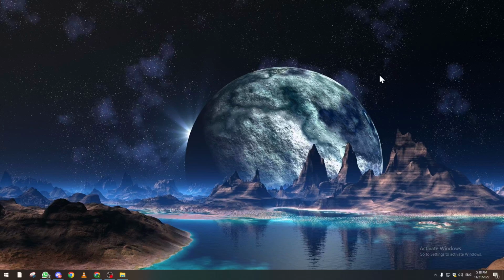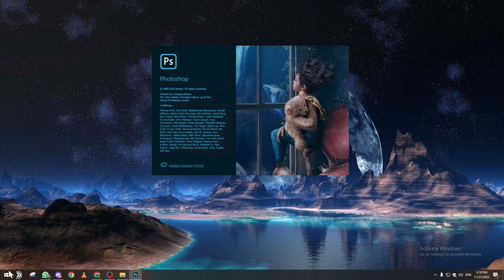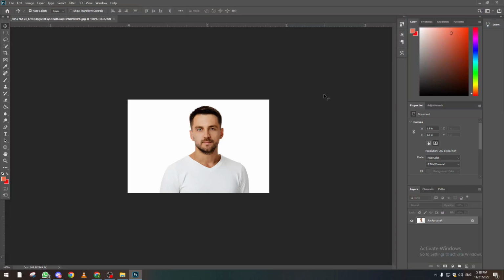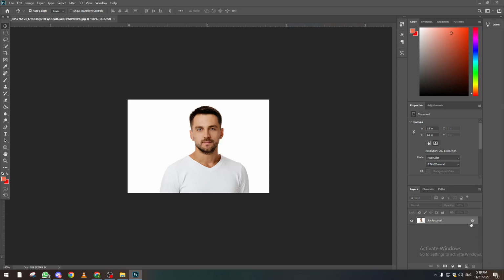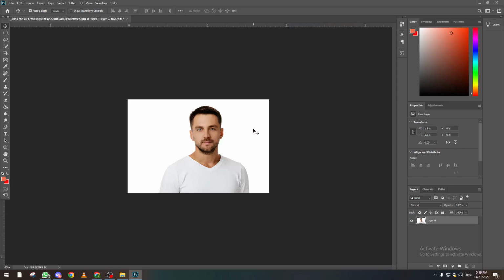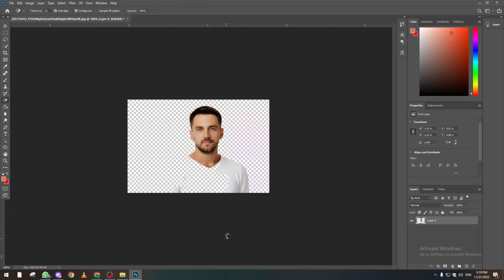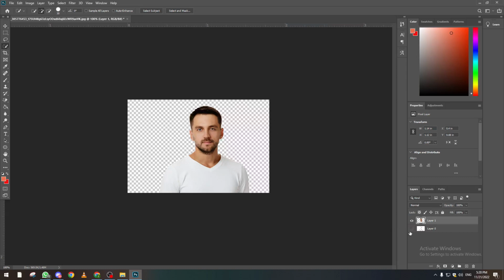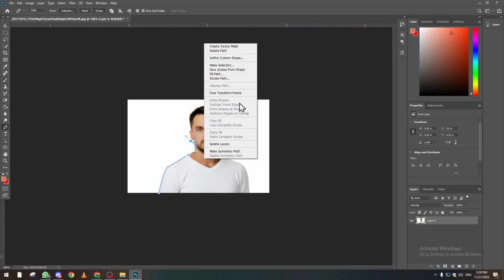How To Remove White Background From Image In Adobe Photoshop Tutorial